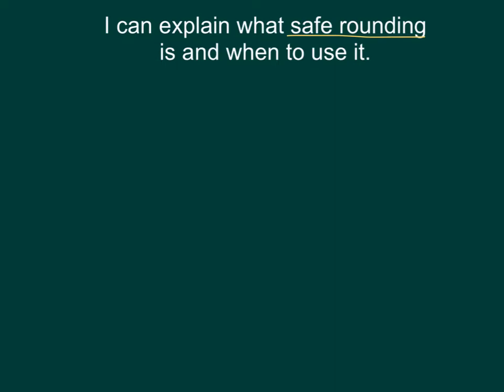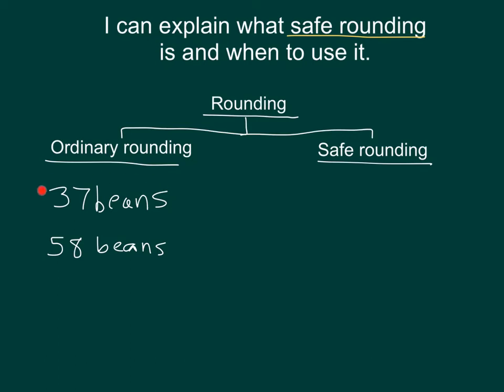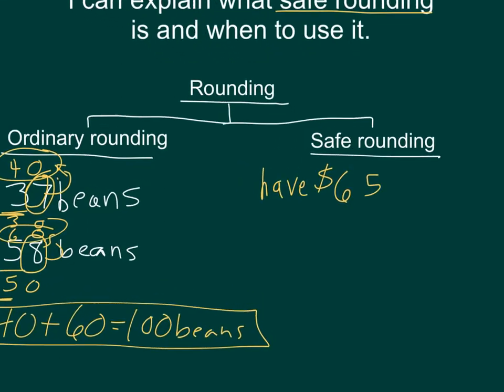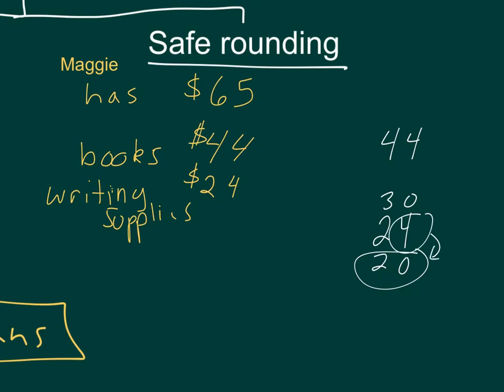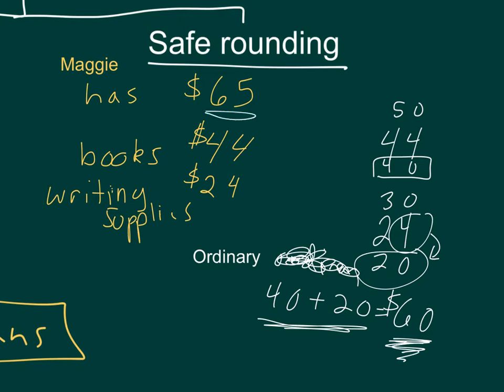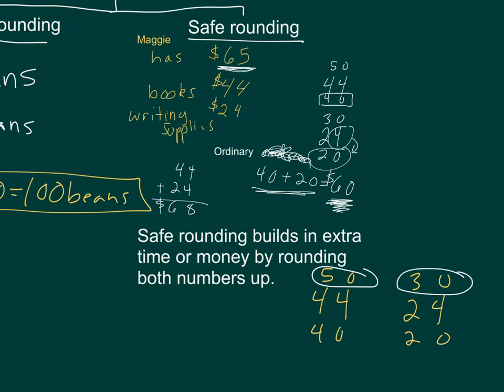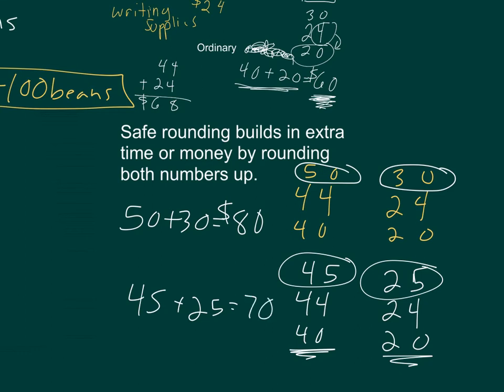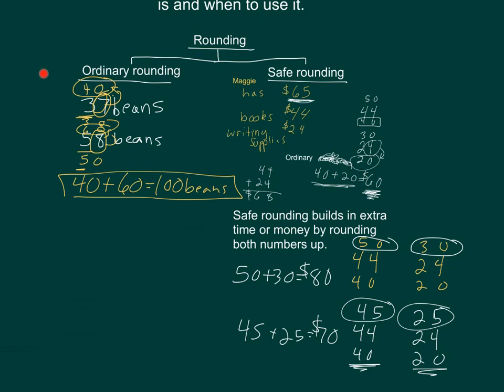Safe Rounding (Lesson 3-13b)